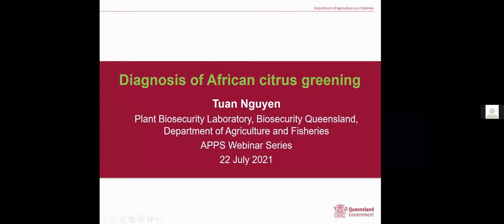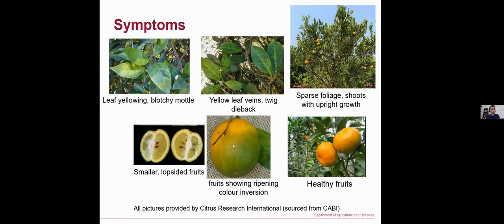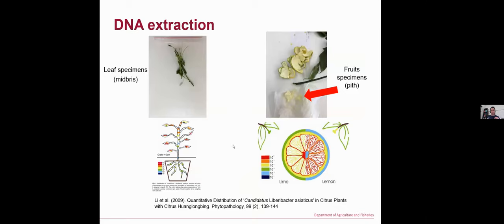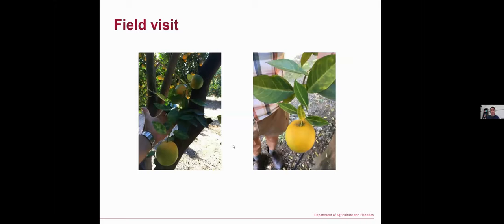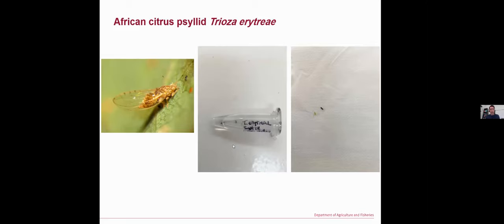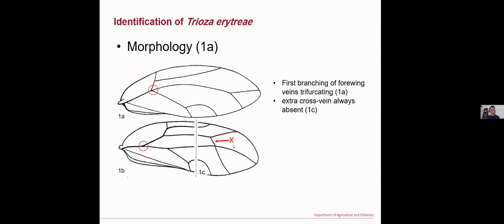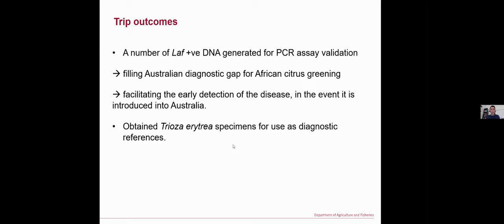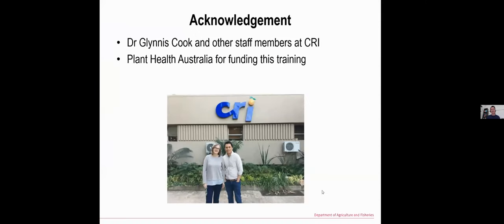APPS-Qld Seminar Series: Dr Tuan Nguyen, Diagnosis of African Citrus Greening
African citrus greening (or also known as African greening) is a serious, debilitating, insect-transmissible citrus disease associated with the heat sensitive, phloem-limited, non-cultured bacterial species _Candidatus_ Liberibacter africanus (CLaf). To fill the Australian capability and capacity gaps for diagnostics of African greening, I undertook a two-week diagnostic training at Citrus Research International (CRI), Nelspruit, South Africa in June 2019. This presentation will show what I had gained from the training.  Presented for the Queensland Chapter of the Australasian Plant Pathology Society (APPS).